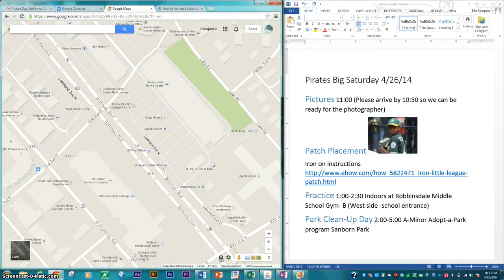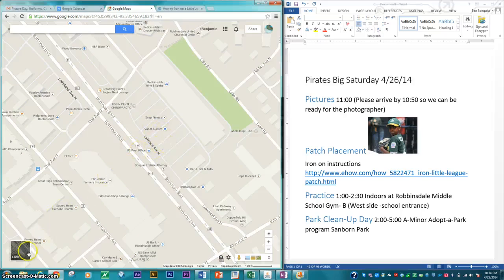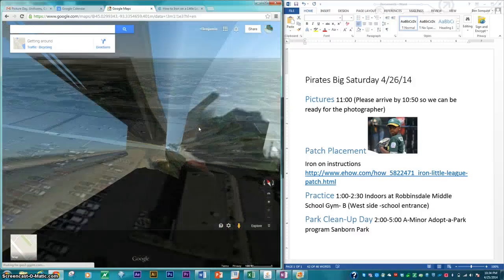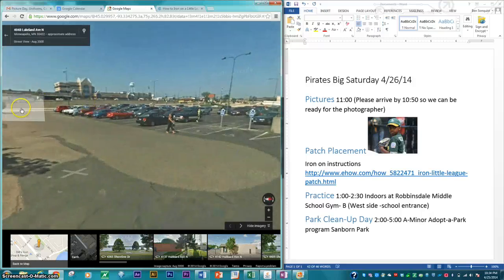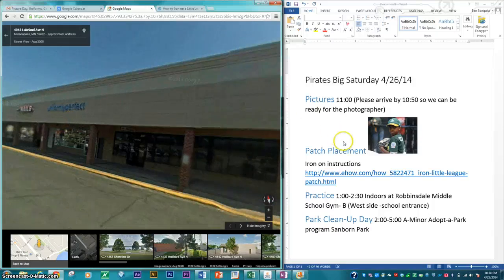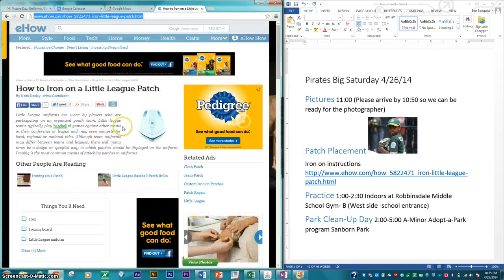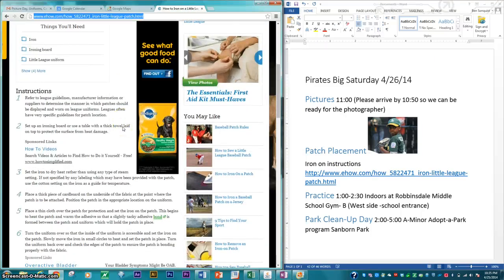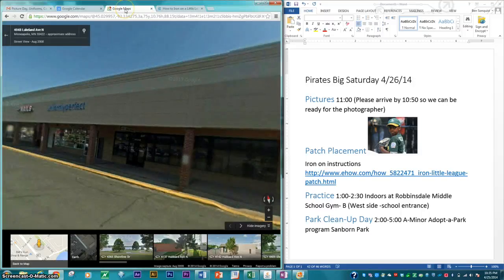Picture Day Directions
Directions to picture day and some other information.